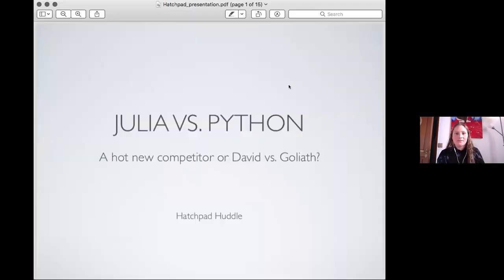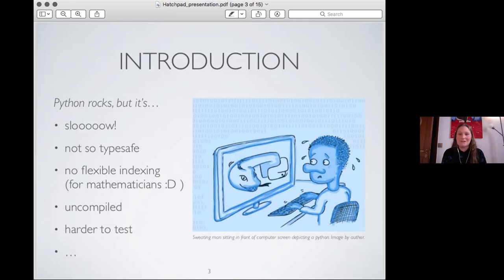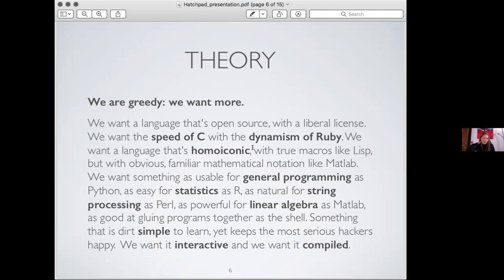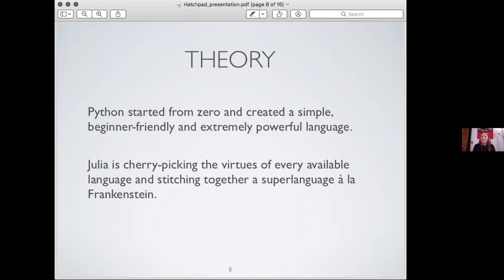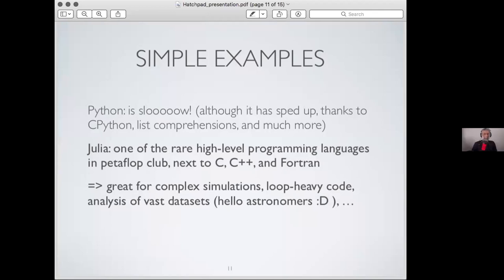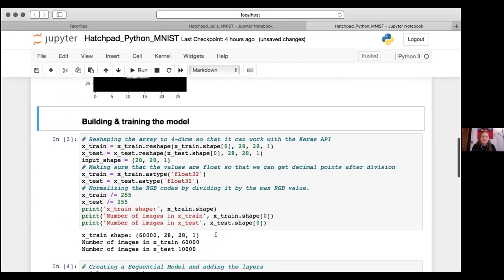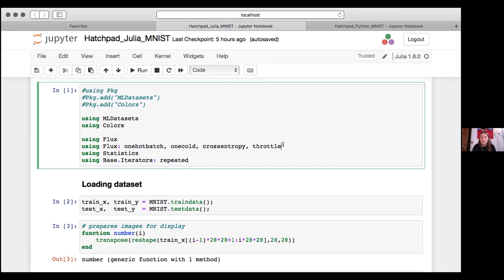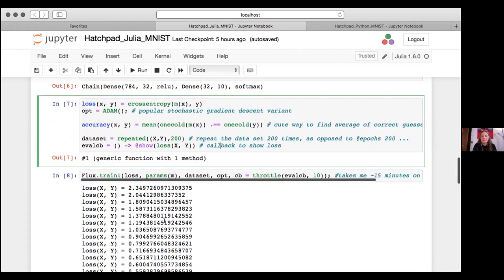Julia vs. Python | A hot new competitor or David vs. Goliath? | hatchpad Huddles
Python is, arguably, the gold standard in data science. That doesn’t mean that most machine learning projects can’t be implemented in other languages, though. If you have a go at Julia, you might even find it better: Julia has more support for static typing, provides flexible indexing, and is up to ten times faster than Python. That being said, it also has a steeper learning curve… Rhea will walk you through the key differences between the two languages in various examples, including teaching a computer to read hand-written numbers with Python and Julia, respectively.

🐣 What is hatchpad? 🐣
Hatchpad is the community for startup technologists.
Our members include Software Engineers, Product Managers, Data Scientists, and Tech Executives; all connected through their passion for startups and desire to create innovative technology.
Every week we chat with startup technologists to provide you behind the scenes insights on technical skills, career advice, and industry trends.
If you want to learn from and grow alongside a curated group of startup technical professionals, this community is for you.